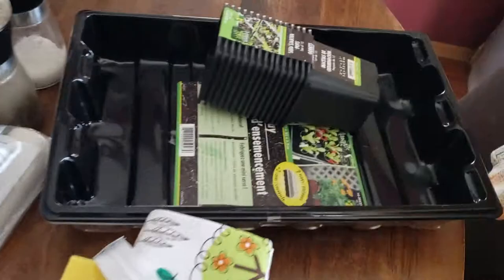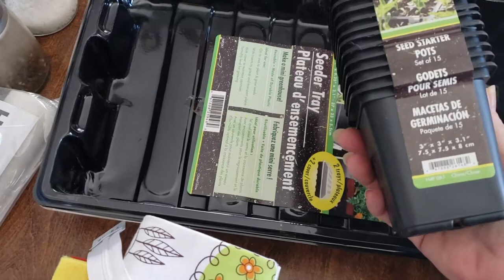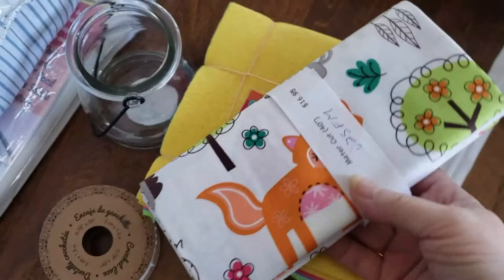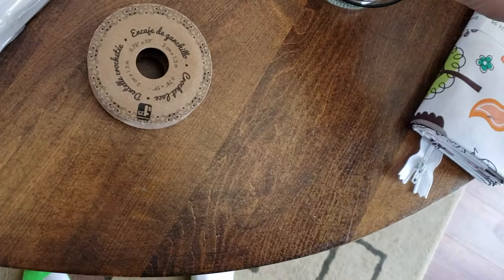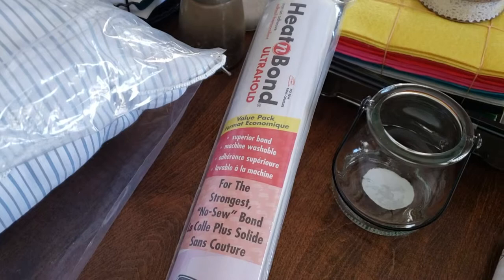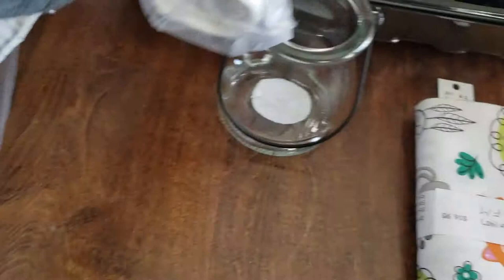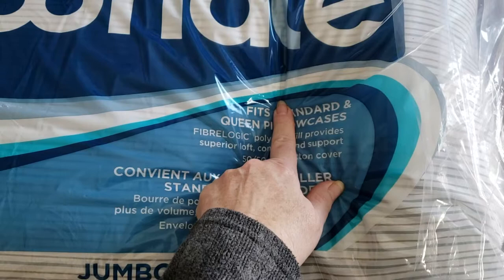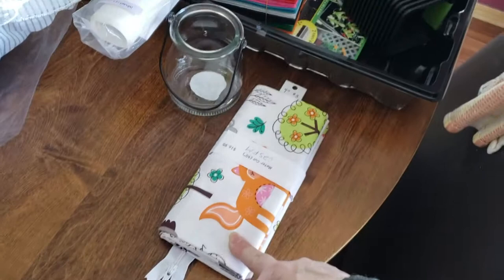Shopping Haul & Upcoming Projects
I've made a quick video on my dollarama and sewing shopping haul & upcoming projects that I'll be doing.  I'm outlining some of the future diy projects that I'll be working on, along with seed starting for my 2019 garden.  Spring is coming and I've got to get prepared for the growing season, so I'll be share a lot of gardening ideas, tips and projects that I be working on throughout the season.

Shot entirely on Samsung Galaxy S9+